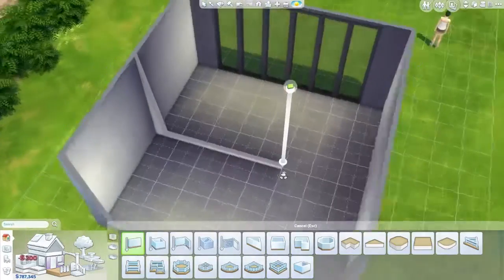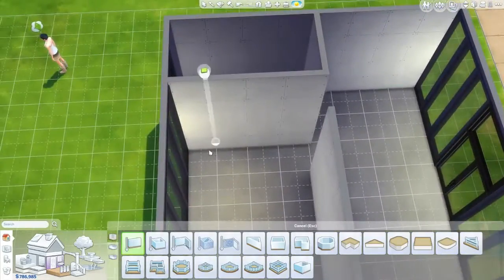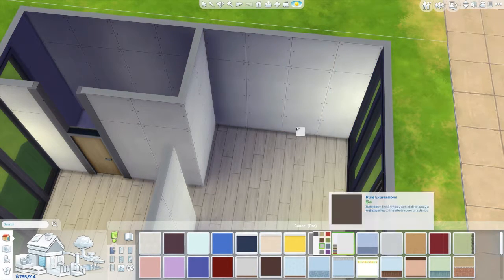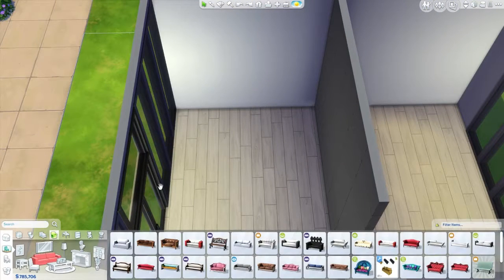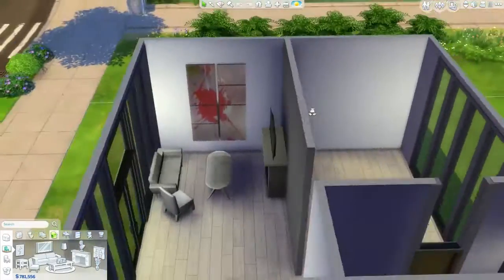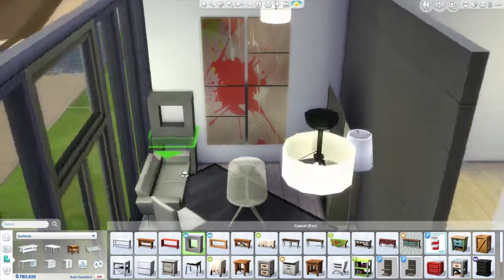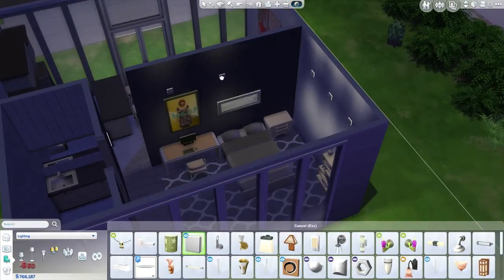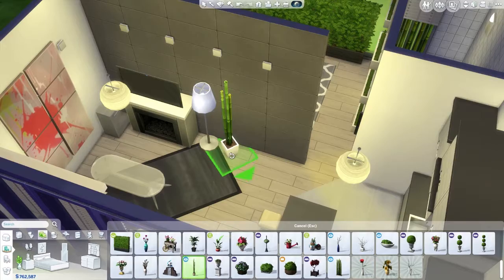The Sims 48in48 - Day 14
This is a fun new series I started based on furnishing apartments in Eco Complex built by Simproved. Enjoy :D